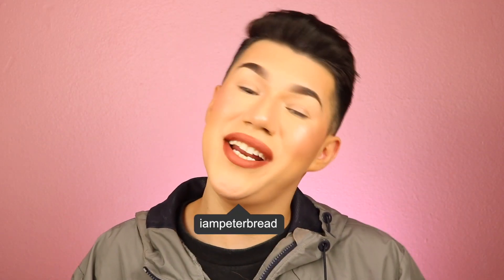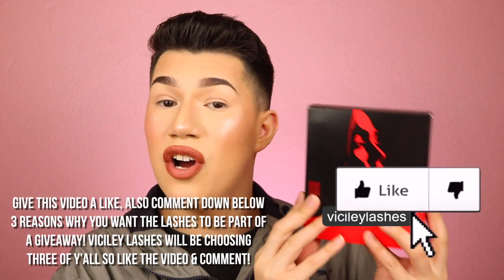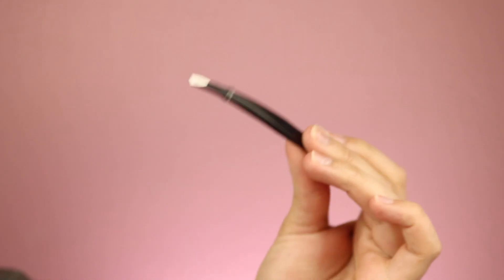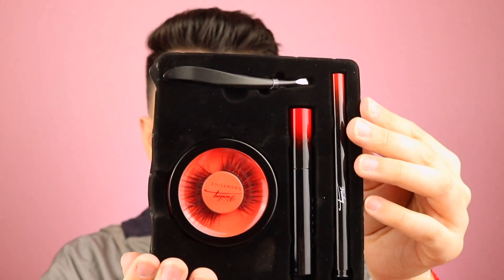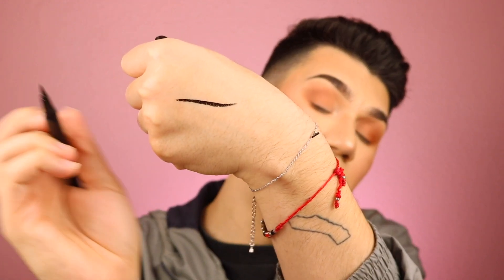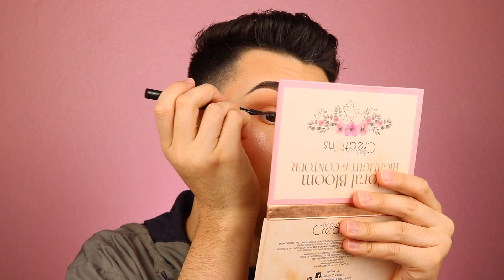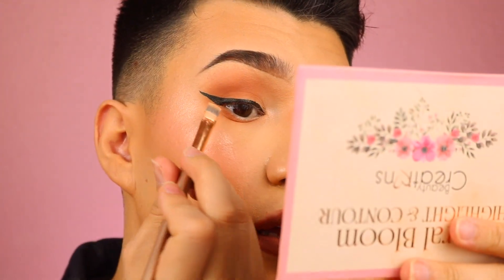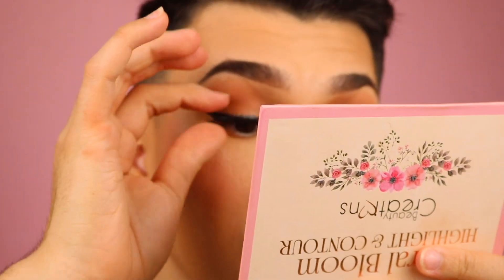Trying MAGIC LASHES! Do They Really WORK?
HI PRIMAS! In TODAYS video im giving yall a full review of these magic lashes! Do they really work they claim its all in the liner and theres no glue necessary.. I feel like I need to go a full day with them on!! But let me know! I honestly love the look these lashes give they are so natural and soft ... these are the type of lashes you could wear everyday with alokody any look but soft glam is a must with these ! If you want to check them out here is the website! But I do have a discount code for y’all also the GIVEAWAY hit the like button and comment 3 reasons why you want the LASHES!! once the LIKES hit 100, we'll choose 3 winners, 200 comments, 5 winners, thank you!

Use 30PETERBREAD @ checkout (;

Hello Primas!! My name is Peter A.K.A Peter bread ! And I do comedy and lifestyle videos!
GOAL IS 50K !

WHERE YOU CAN FIND ME !

P.S. If you're still reading this Thank you so much for watching and subscribe for more content ALSO comment "review queen!" lets trick everyone in the comments lol and have a great day ! Love you lots and see you in my next one ! ♡